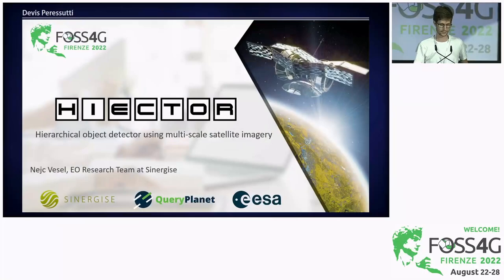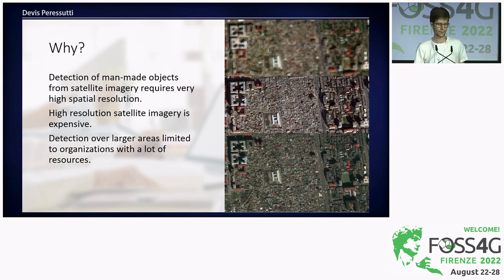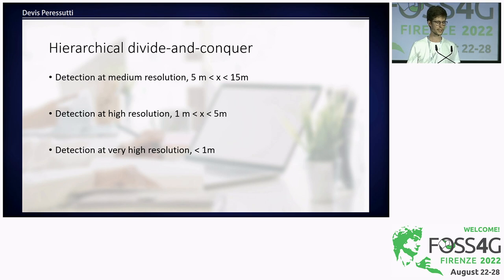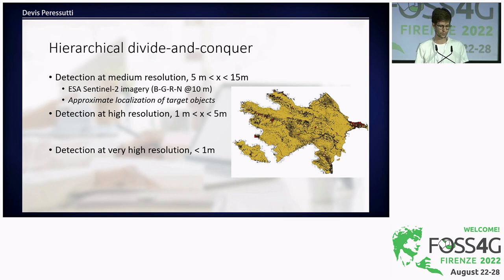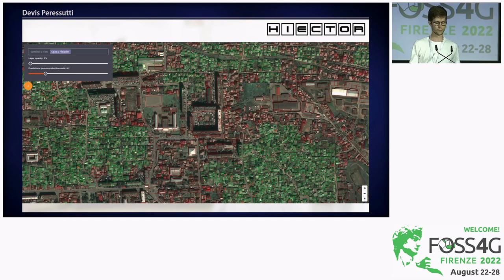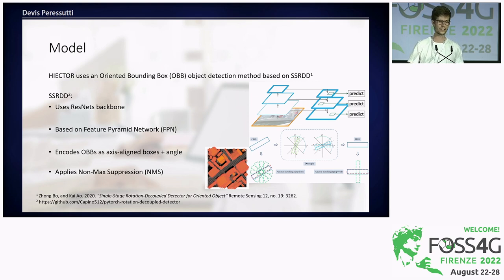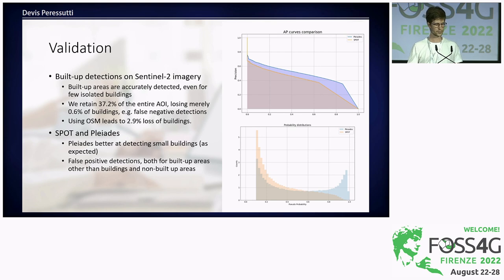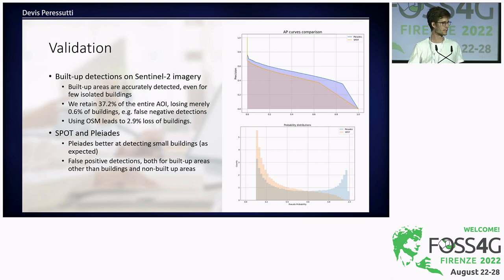FOSS4G 2022 | HIECTOR: Hierarchical object detector for cost-efficient detection at scale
Object detection, classification and semantic segmentation are ubiquitous and fundamental tasks in extracting, interpreting and understanding the information acquired by satellite imagery. Applications for locating and classifying man-made objects, such as buildings, roads, aeroplanes, and cars typically require Very High Resolution (VHR) imagery, with spatial resolution ranging approximately from 0.3 m to 5 m. However, such VHR imagery is generally proprietary and commercially available at a high cost. This prevents its uptake from the wider community, in particular when analysis at large scale is desired. HIECTOR (HIErarchical deteCTOR) tackles the problem of efficiently scaling object detection in satellite imagery to large areas by leveraging the sparsity of such objects over the considered area-of-interest (AOI). This talk presents a hierarchical method for detection of man-made objects, using multiple satellite image sources with different Ground Sample Distance (GSD). The detection is carried out in a hierarchical fashion, starting at the lowest resolution and proceeding to the highest. Detections at each stage of the pyramid are used to request imagery and apply the detection at the next higher resolution, therefore reducing the amount of data required and processed. We evaluate HIECTOR for the task of building detection for a middle-eastern country, estimating oriented bounding boxes around each object of interest.

For the detection of buildings, HIECTOR is demonstrated using the following data sources: Sentinel-2 imagery with 10 m GSD, Airbus SPOT imagery pan-sharpened to 1.5 m pixel size and Airbus Pleiades imagery pan-sharpened to 0.5 m pixel size. Sentinel-2 imagery is openly available, making their use very cost efficient. The Single-Stage Rotation-Decoupled Detector (SSRDD) algorithm is used. Given that single buildings are not discernible at 10 m GSD, a bounding box does not describe a single building but rather a cluster of buildings. The estimated bounding boxes at 10 m are joined and the resulting polygon area is used to further request SPOT imagery at the pan-sharpened pixels size of 1.5 m. In the case of SPOT imagery, given the higher spatial resolution, one bounding box is estimated for each building. As a final step, predictions are improved in areas with low confidence by requesting Airbus Pleiades imagery at the pan-sharpened 0.5 m pixel size. Ablation studies show that HIECTOR achieves a mean Average Precision (mAP) score of 0.383 and 20-fold reduction in costs compared to using only VHR at the highest resolution, which achieves a mAP of 0.452.

Code will be released under MIT license. We will also release the trained models on Sentinel, SPOT and Pleiades imagery. In addition, manually labelled building footprints over Dakar will be open-sourced to allow users evaluate the generalisation of the models over different geographical areas. The Sentinel Hub service is used by HIECTOR to request the commercial imagery sources on the specified polygons determined at each level of the pyramid, allowing to request, access and process specific sub-parts of the AOI.

Devis Peressutti
Nejc Vesel